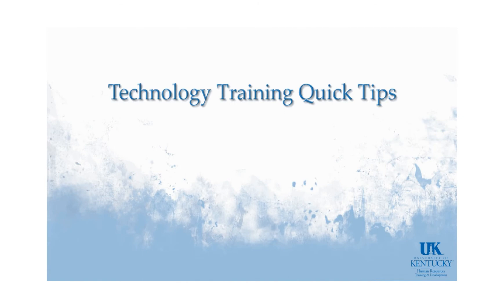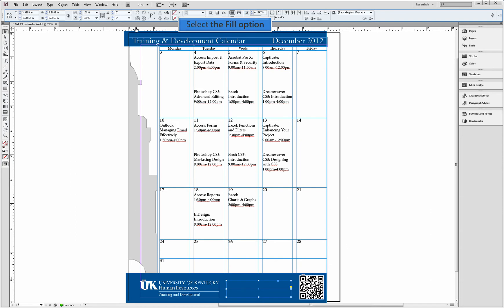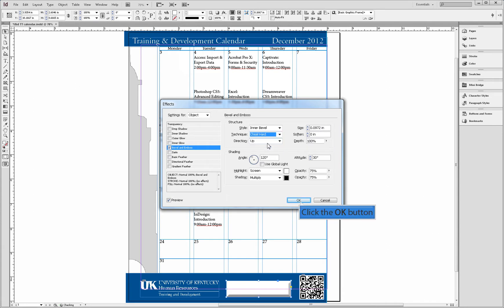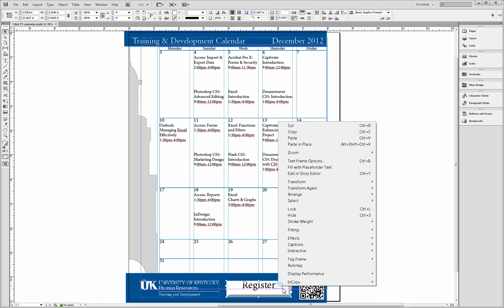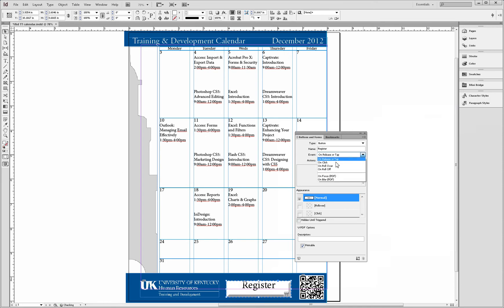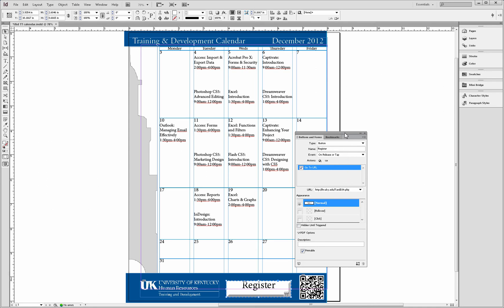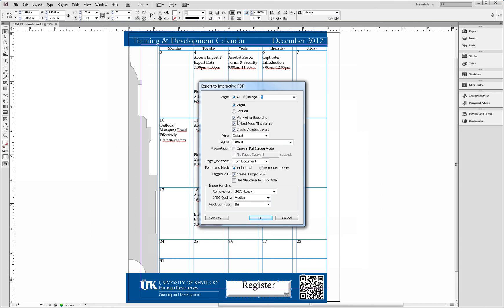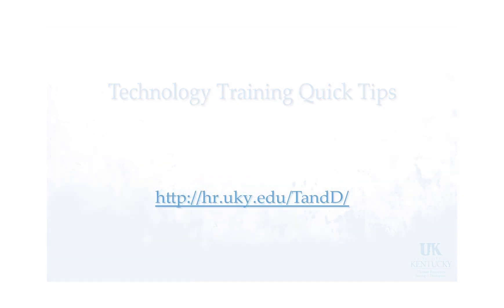InDesign - Creating Interactive Buttons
Creating an Interactive Button for a PDF using Adobe Indesign